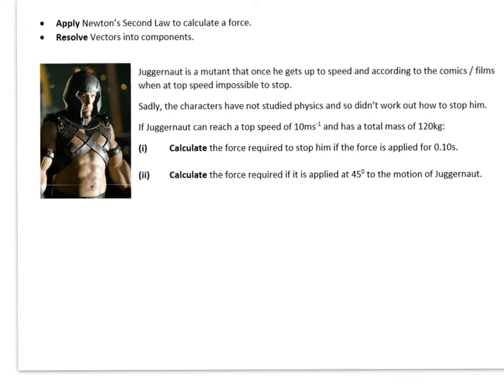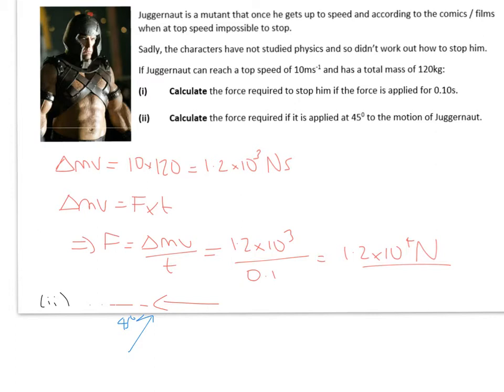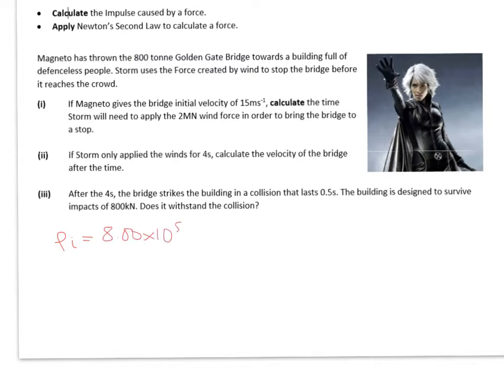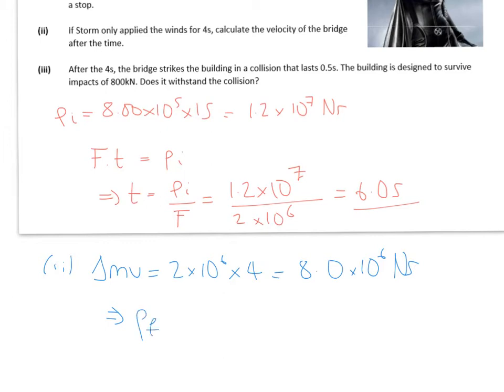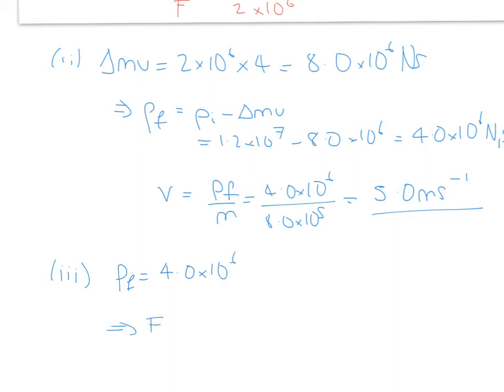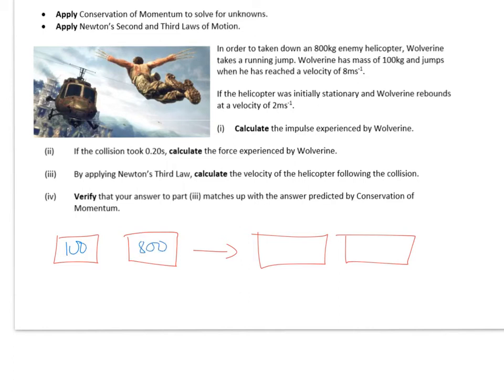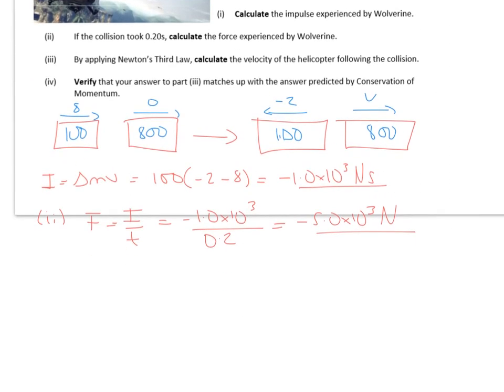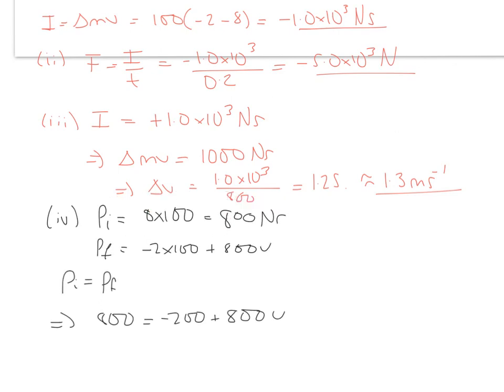A Level Physics: Momentum and Newtons Laws in X-Men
Worked solutions to class problem set: Mechanics of X-Men